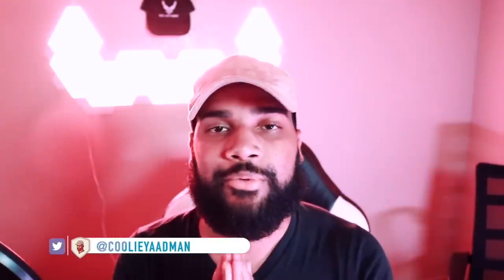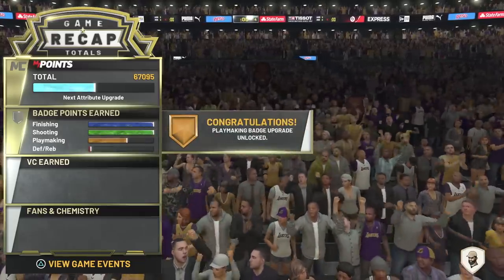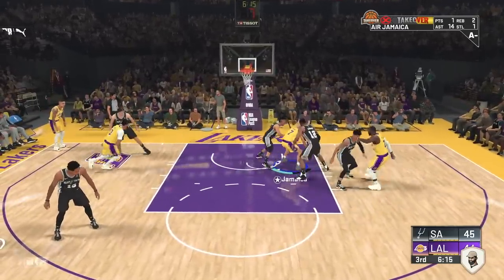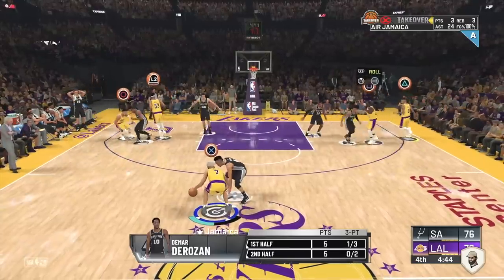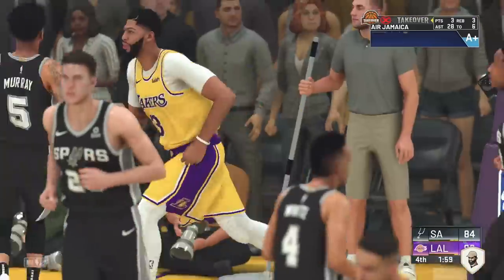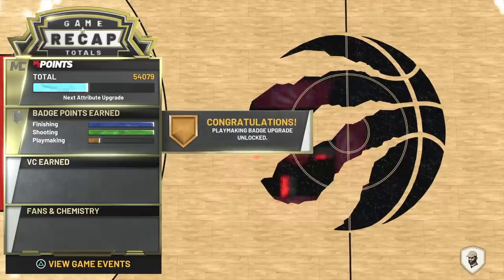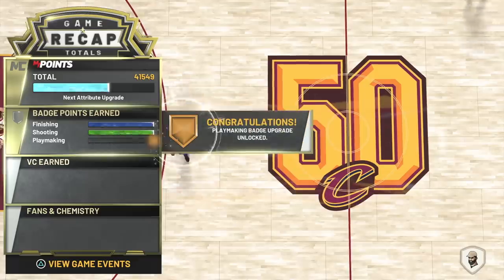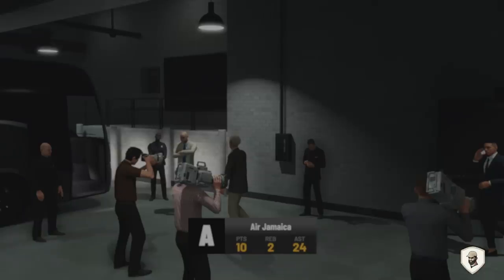get ALL your playmaking badges in under 3 hours!! NO GLITCH | NBA 2K20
This is the BEST playmaking badge method! I got all my badges in just 3 hours... Literally blinked and the badge progression maxed out before i knew it! Do this before they patch it. It's even easier than before! Way faster and easier. Definitely the easiest and fastest method to get your badges! For all builds. This is the best method for any playmaking badges! ENJOY